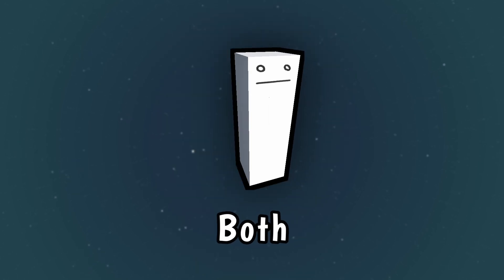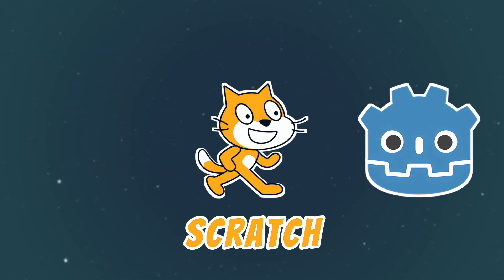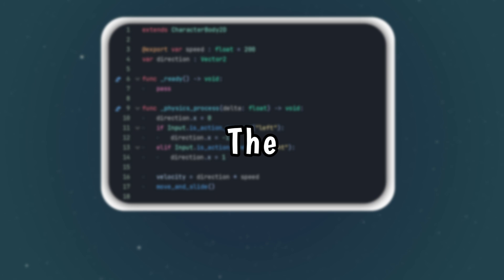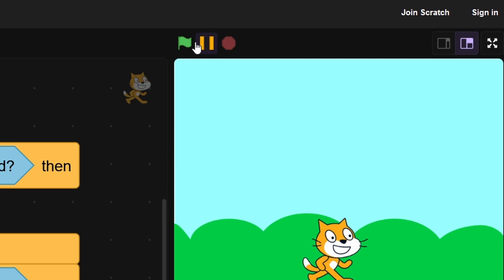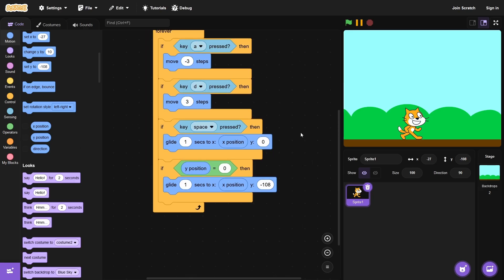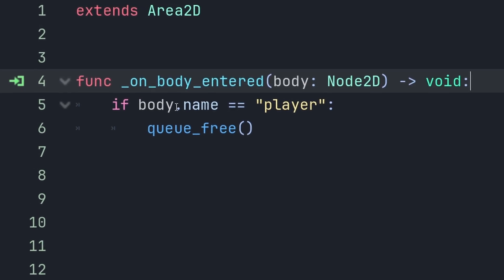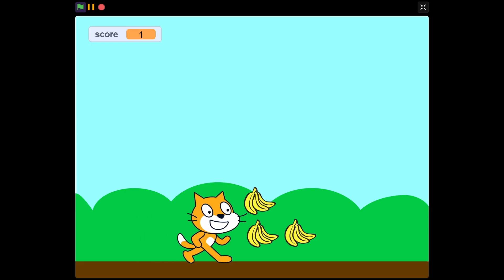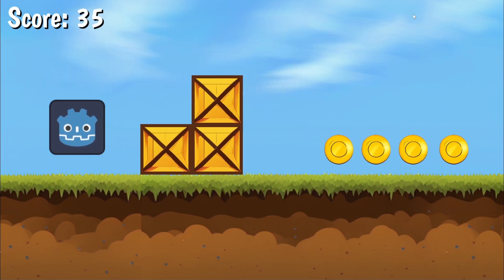Making The Same Game Without And With Coding !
So I'm like what's the difference between coding and visual programming, so that's why I tried Scratch for the first time to really find out...
Watch till the end to understand what I'm saying...